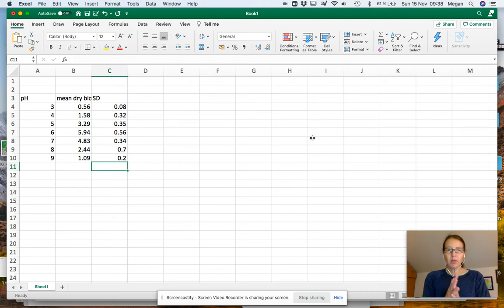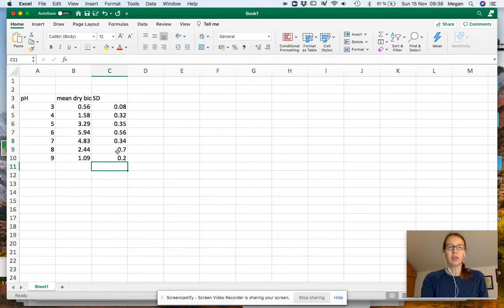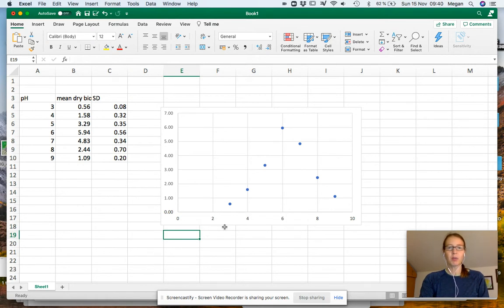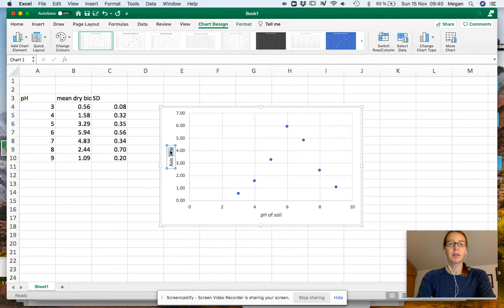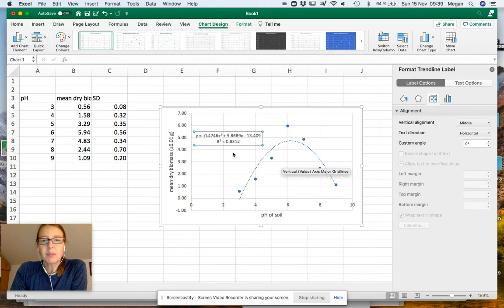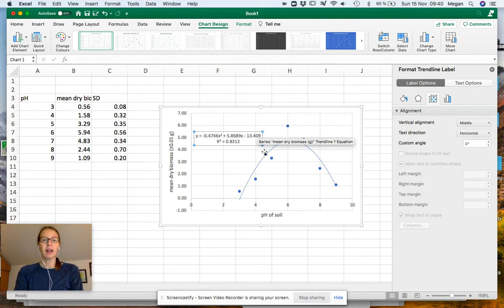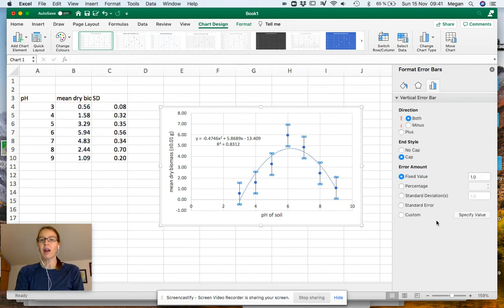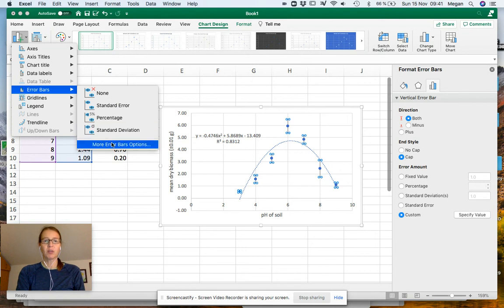IA: Using excel to make your graph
Statistics for IB Bio & ESS